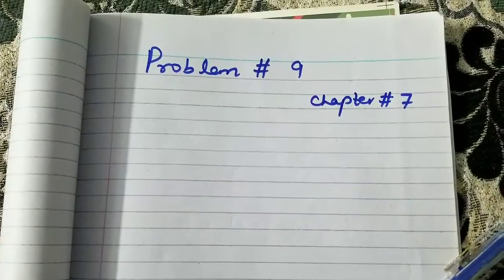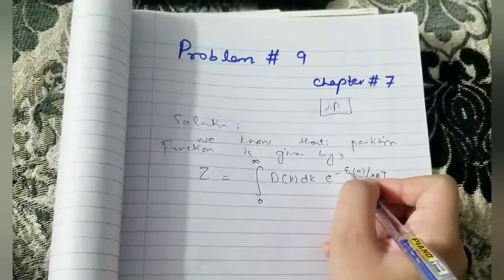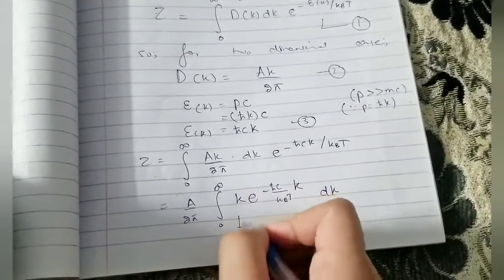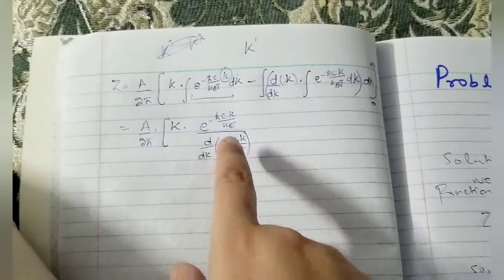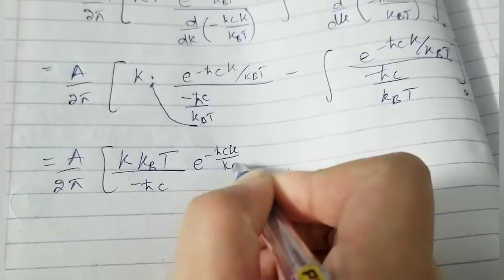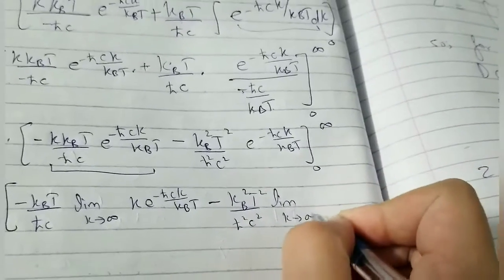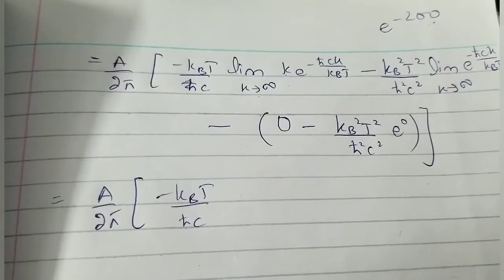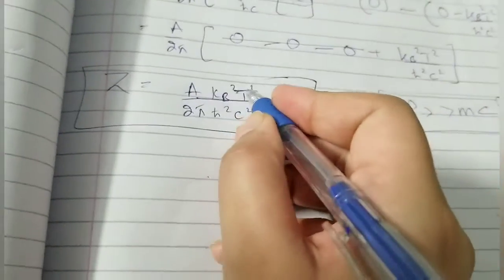7.9 Calculate the partition function for a relativistic particle in two dimensions. You will need